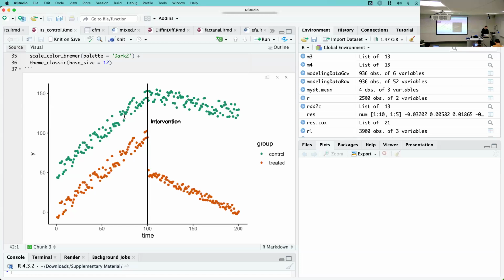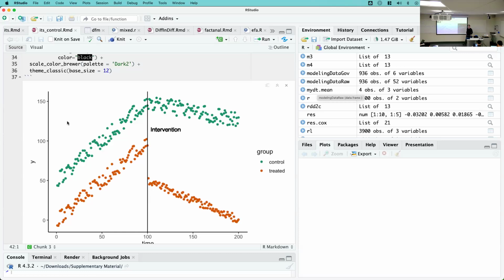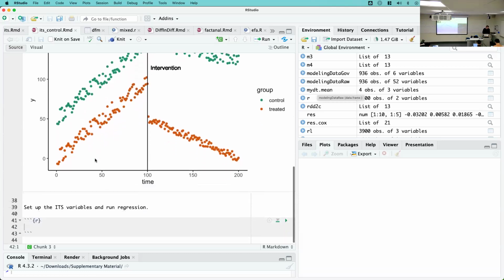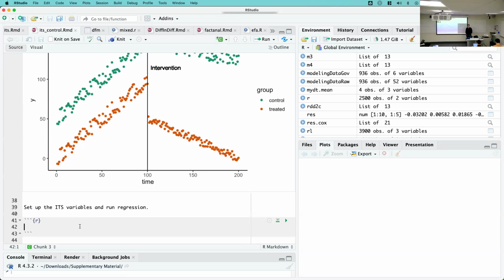Methods L21 - Diff in Diff, Synthetic Controls [CMU 17803 Empirical Methods - Spring 2024]